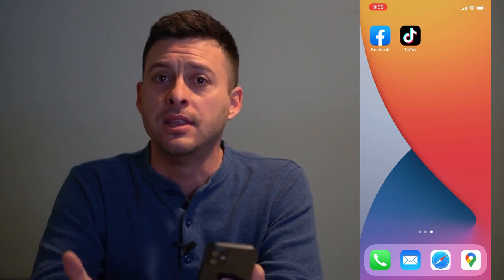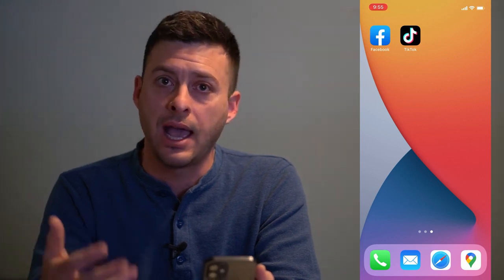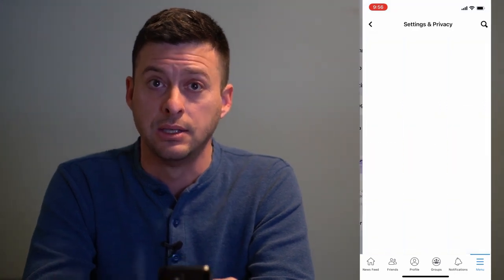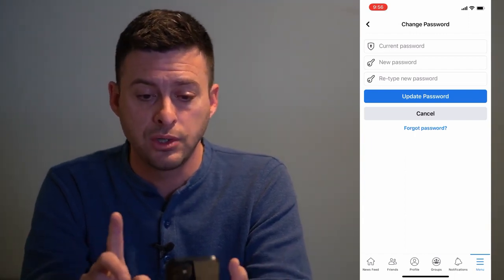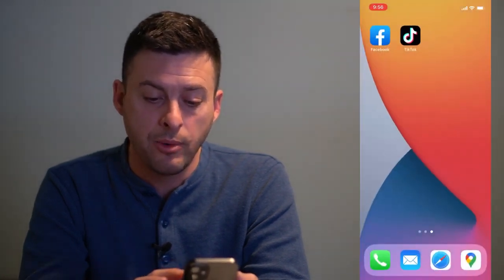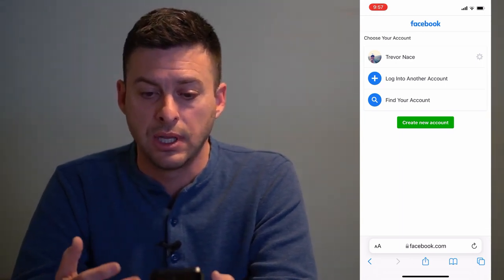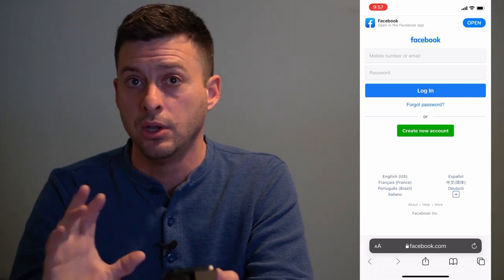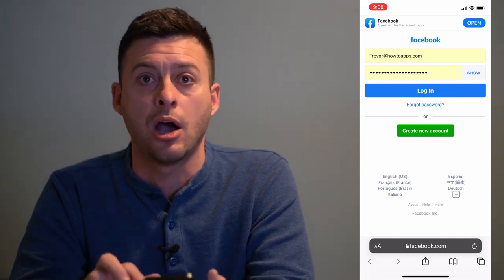How To See Your Facebook Password (Even If You Forgot It)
Let's find your Facebook Password even if you're already logged in to your account in this quick and easy guide.

Facebook normally doesn't allow you to see your password when you've logged in already. However, I have some tricks to be able to find your password, copy and paste it even while logged in. The best part is, you don't need to logout of your account. This works for iPhone as well as Android.